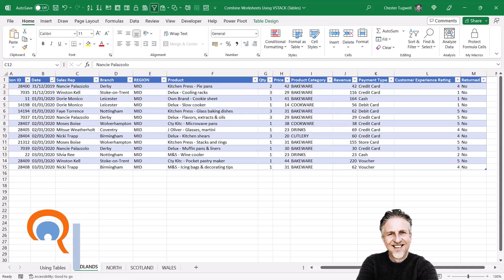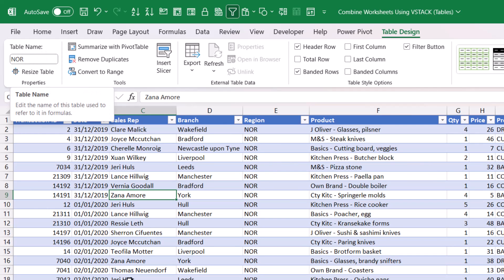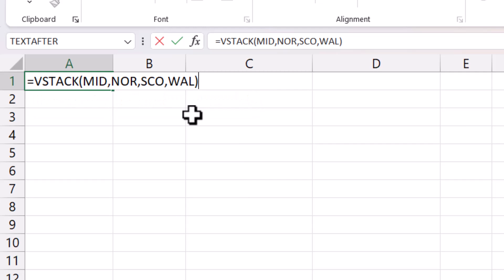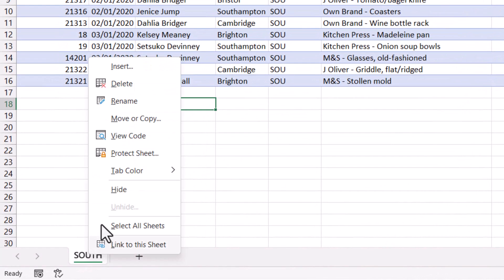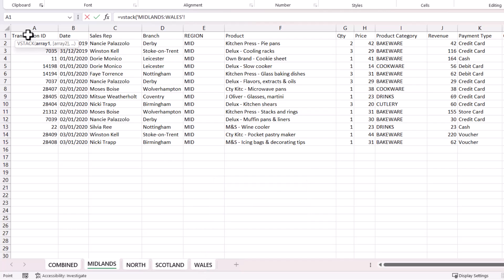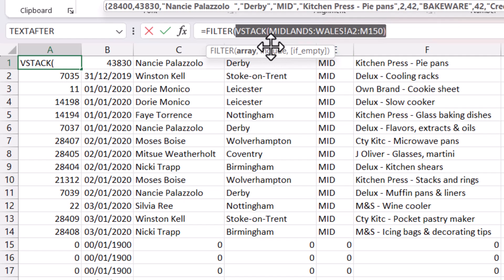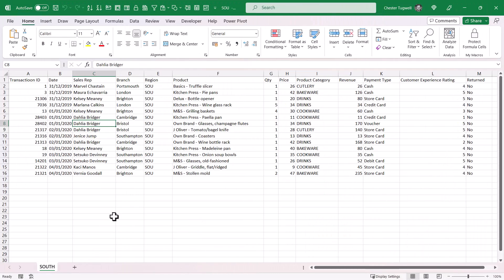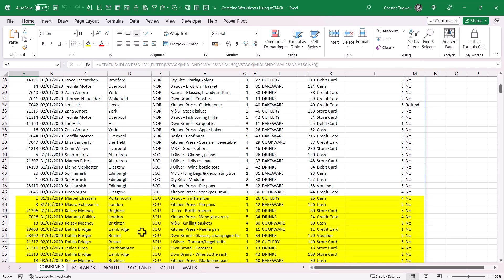Combine Multiple Worksheets Into One Using VSTACK Formula | Stack Multiple Worksheets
In this Microsoft Excel video tutorial I demonstrate how to combine multiple worksheets into one.  In this video I use the VSTACK function to achieve this.  VSTACK is available in Excel 365.  If you have an earlier version of Excel you can use Power Query to achieve the same thing - please see my video

This video explores two methods for combining worksheets.  The first method requires you to store your data in Excel tables.  Excel tables give you a dynamic range, so if you add new records in any of your worksheets, those new records will automatically appear in the combined worksheet.

The second method works best if you have many worksheets that you need to combine.  VSTACK allows you to reference a range of worksheets and then specify the range cells on each of those sheets that you want to feed into the combined worksheet.  You can then use the FILTER function to exclude any blank rows that are returned by VSTACK.  If you add new worksheets, the combined worksheet will automatically include their data.

00:00 Introduction
00:25 Method 1: Combine data stored in Excel tables
03:59 Method 2: Combine data across many worksheets